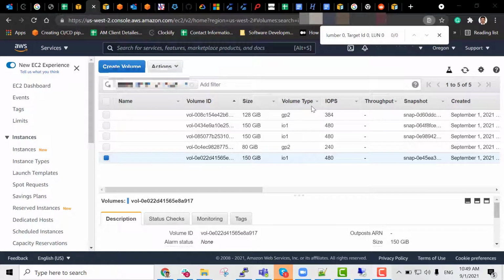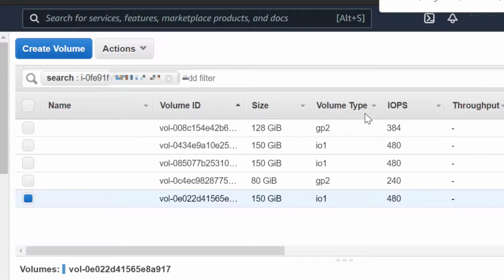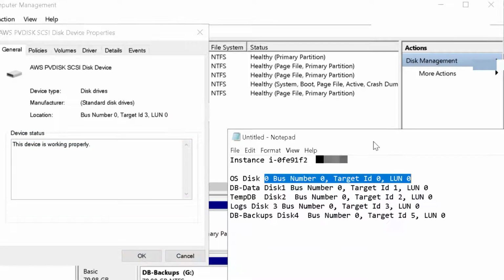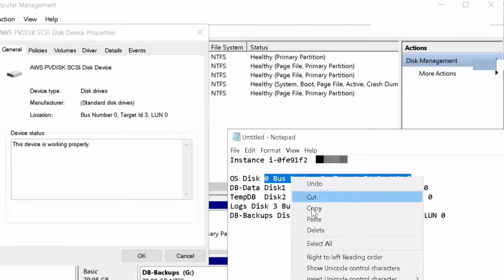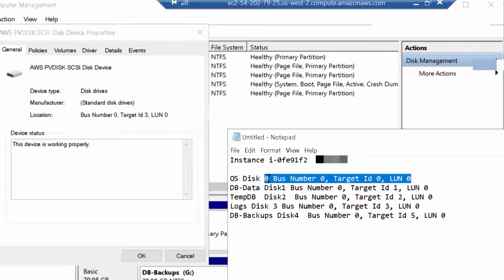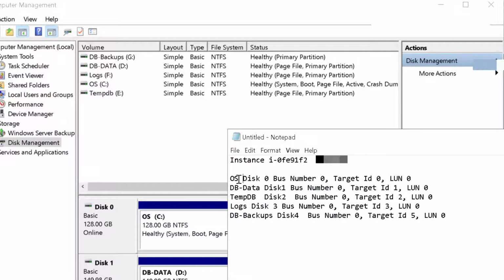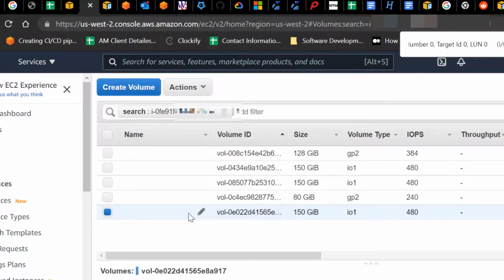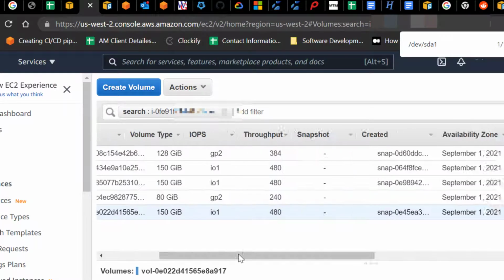Map disks to volumes on your Windows instance - Name Tagging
On this video, I am demonstrating how to tag each volume with Disk Number and Disk Name.